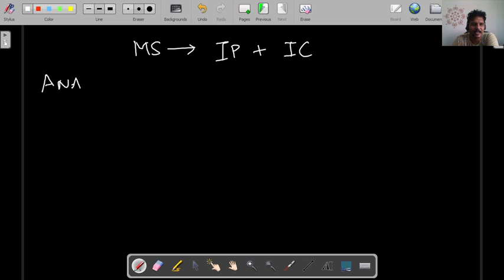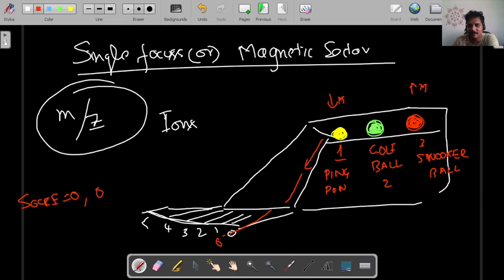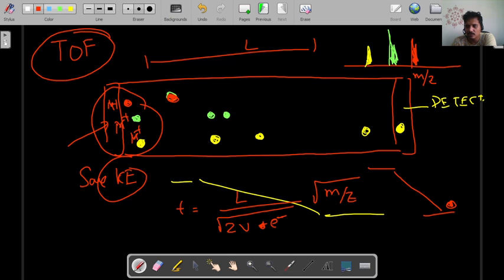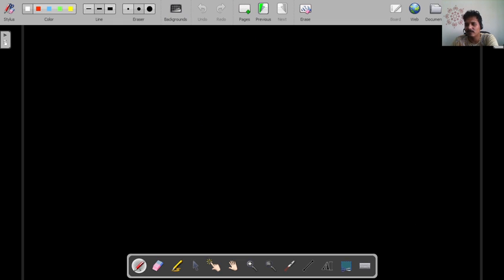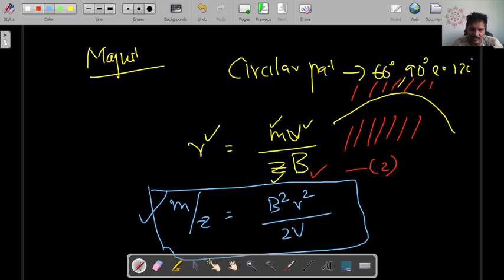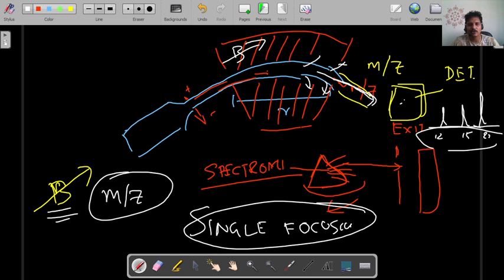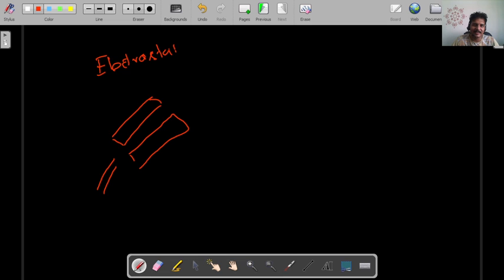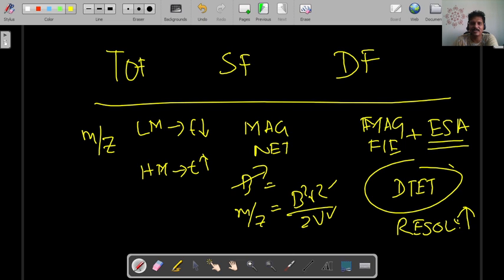Mass Spectroscopy - Part 2